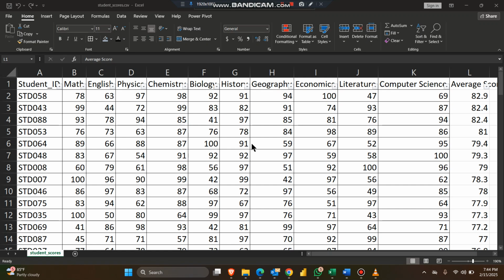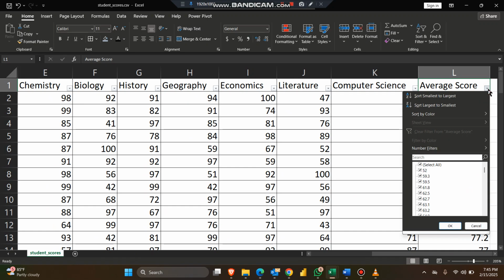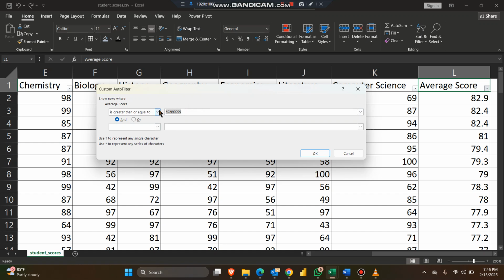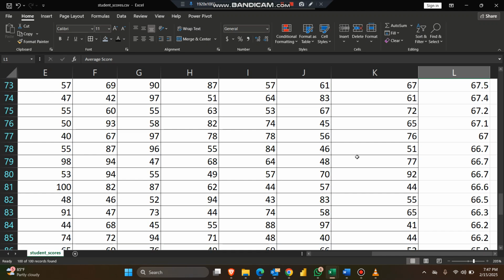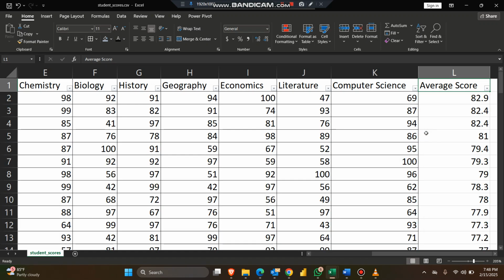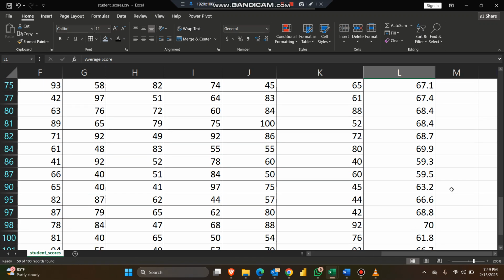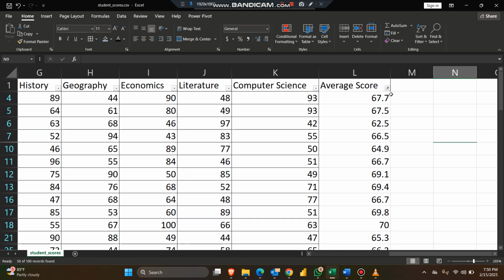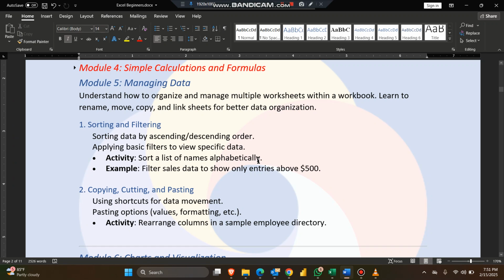05 02 Excel Basics: Managing Data 2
Managing data can be more interesting